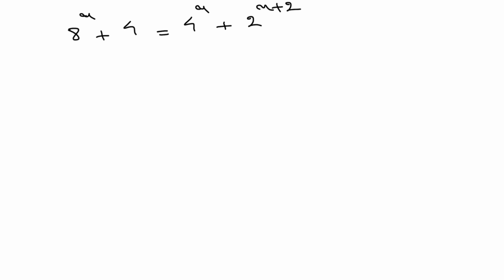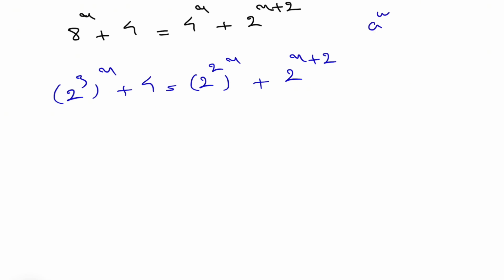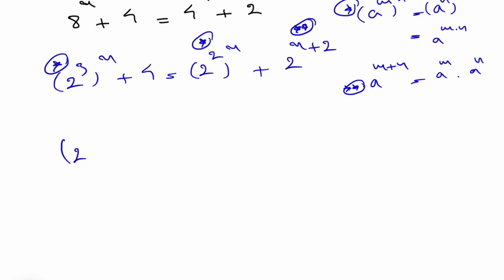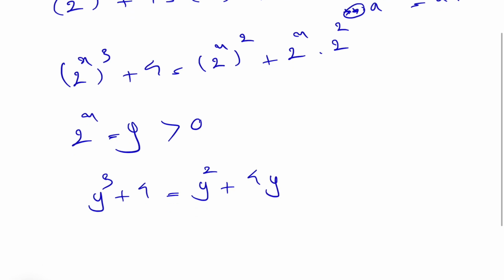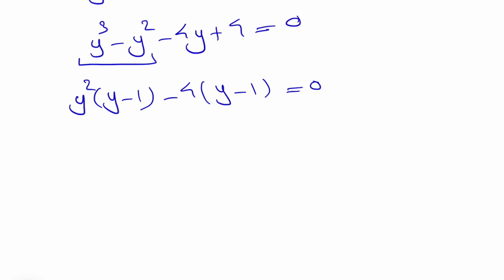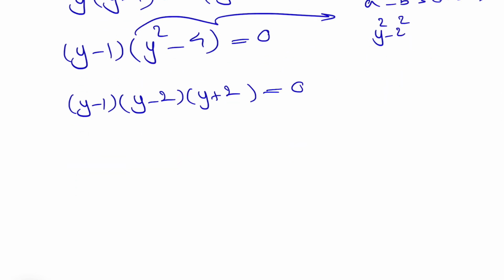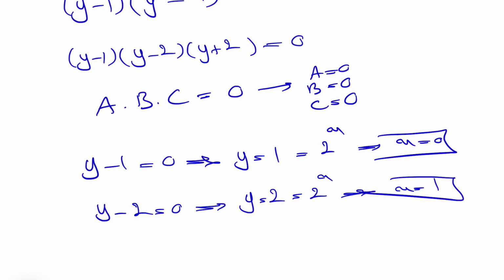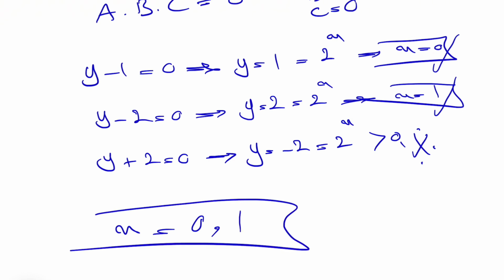This Was a Problem of Oxford's Math Entrance Exam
(8^x) + 4 = (4^x) + (2^(x+2))

This problem tests knowledge of exponent rules, algebraic manipulation, and solving equations with variables in exponents, commonly encountered in advanced high school algebra or early university entrance exams.
• Competition Level: Oxford Math Entrance Exam or similar (advanced level).
• Grade Level: 11th–12th grade or first-year university.
• Difficulty: Advanced, as it involves working with exponents and manipulating expressions with powers of integers to solve for a variable.